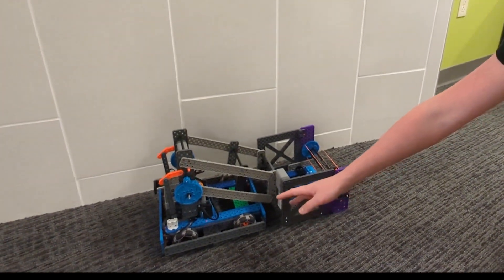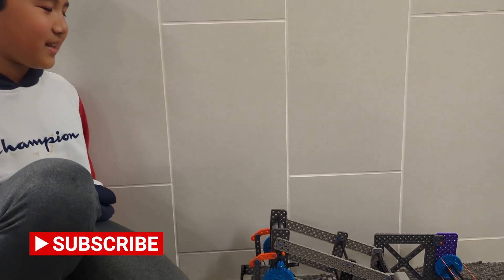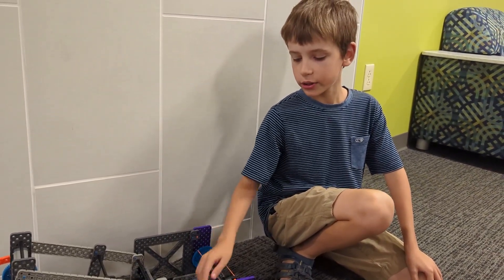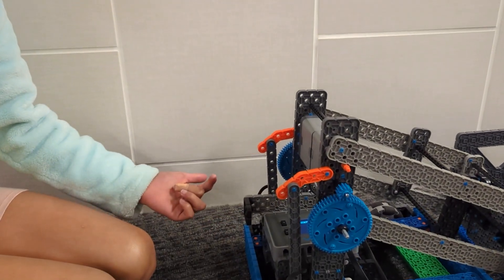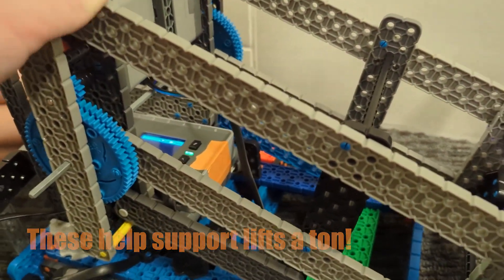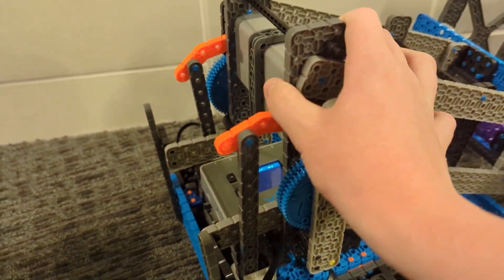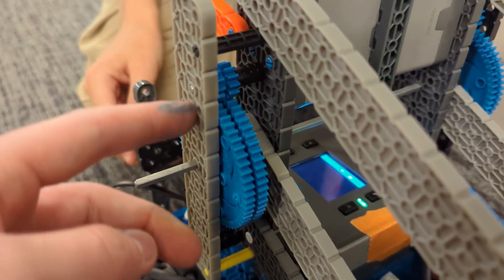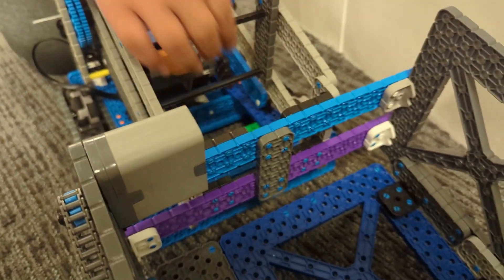How to Support Your Lift for Heavy Loads | VexIQ Full Volume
In this video we show you some ways to add more structure to your lift to allow it to carry heavier loads!